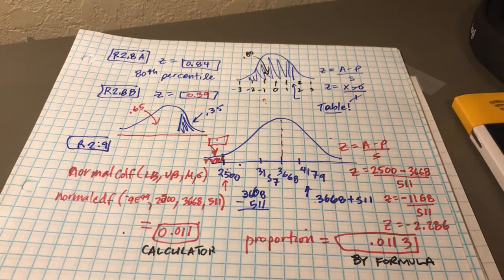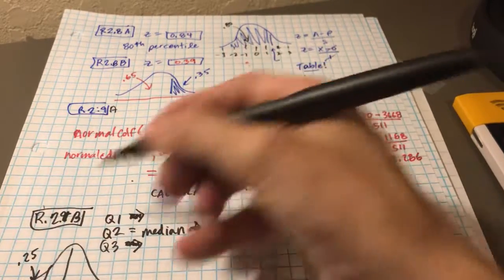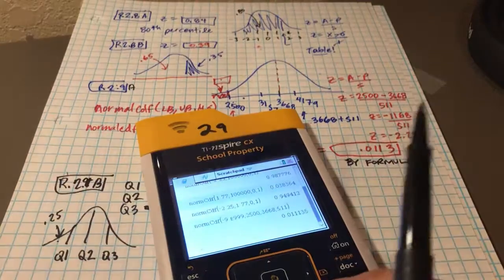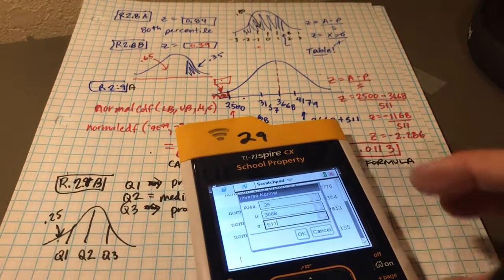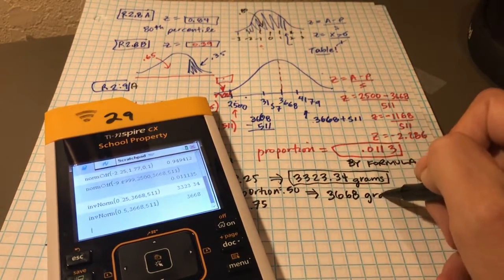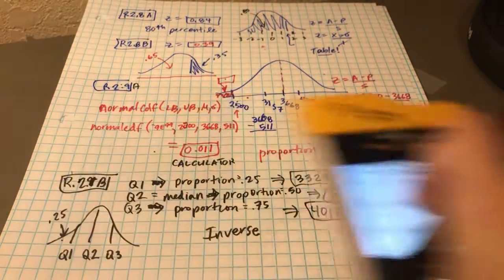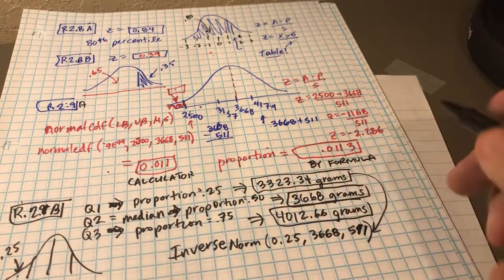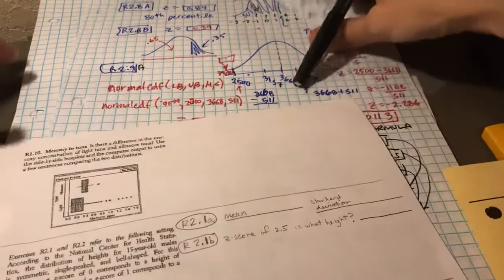Stats Ch2 Review Q R2.9b&2.1